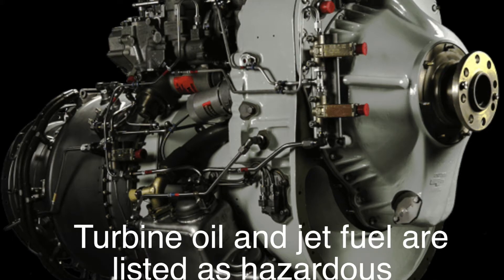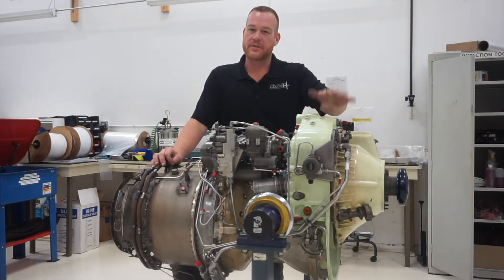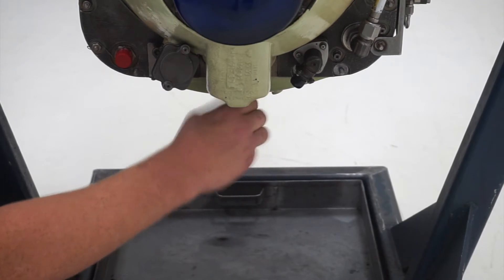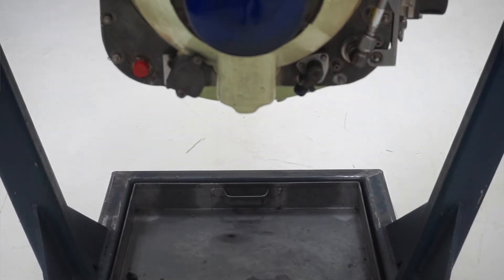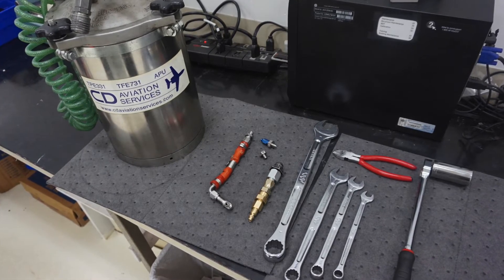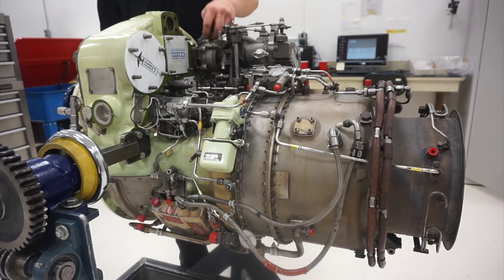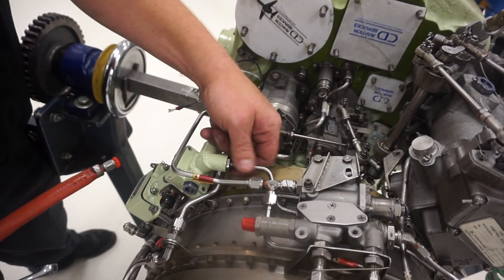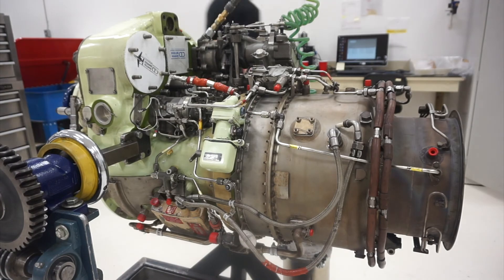How to prepare your engine for shipment.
In this video we will be walking you through the steps to drain your TPE331 engines oil and preserve the fuel control for shipment.
To find out more about CD Aviation Services visit our